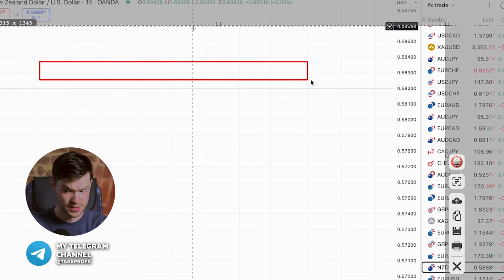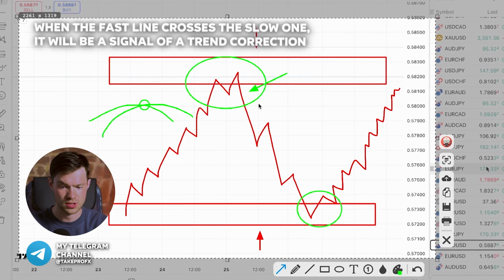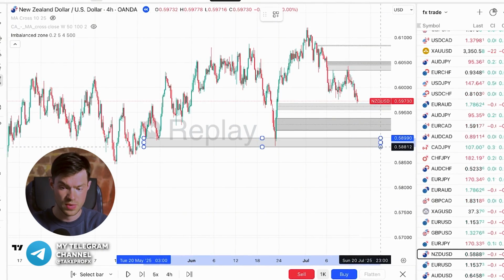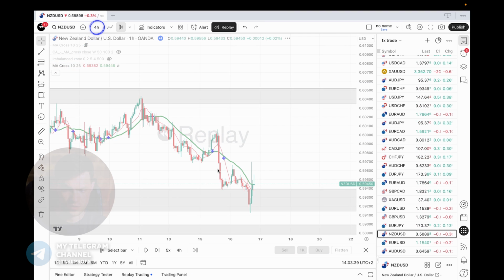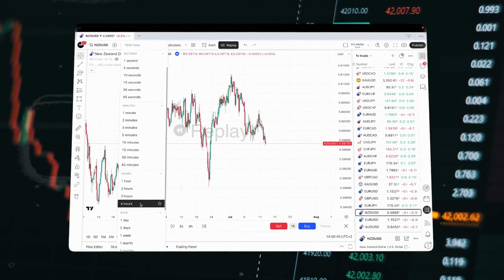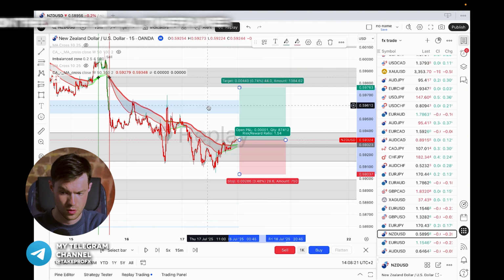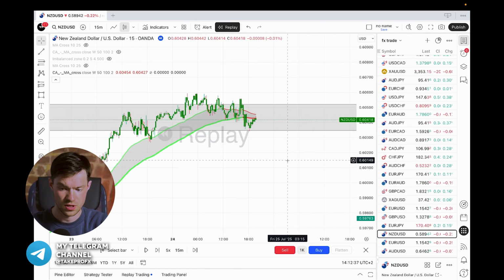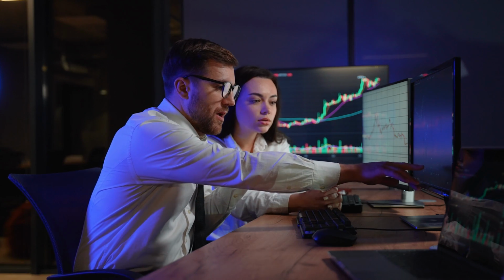ONLY 2 Moving Averages? Why Expensive Indicators Fail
Why you don't need expensive indicators, don't need sitting at monitors all day, and don't need complicated strategies. Trading isn't about emotions - it's actually boring but very profitable with detailed step-by-step checklist. I've perfected this strategy over 3 years: automatic imbalance zones indicator marks support/resistance, two moving average indicators (10/25 for 4H/1H, 50/100 for 15min) identify trend weakness at key zones. Watch me execute 2 real trades: first wins $5,000 in 10 minutes, second wins $6,120 (612 pips). Simple procedure: find zone interaction on higher timeframe, wait for MA crossover showing weakness, switch to lower timeframe for entry, use imbalance zones for TP/SL placement.

⏱️ Timestamps:
00:00 – 00:32: Why simple boring strategy beats complexity
00:33 – 01:05: Trade outline and automatic zones introduction
01:05 – 02:10: Trend weakness identification concept
02:10 – 02:21: Stop-loss and take-profit placement preview
02:23 – 03:47: Imbalance zone indicator setup on 4H timeframe
03:48 – 04:05: Switching to 1H working timeframe
04:15 – 04:29: Support zone interaction confirmation
04:29 – 04:37: Adding moving average indicators
04:37 – 05:50: MA-CROSS indicator configuration for older timeframes
05:51 – 06:18: Second MA indicator for 15min entries
06:18 – 06:35: Why two different MA periods needed
06:35 – 08:18: First trade execution with trendline confirmation
08:19 – 08:39: Returning to 4H timeframe for next opportunity
08:44 – 09:45: Resistance zone interaction and MA weakness
09:45 – 09:55: Final checklist point preparation
09:55 – 10:16: Risk-reward ratio optimization
10:17 – 10:32: Second trade results verification
10:37 – 10:58: 612 pips movement confirmation
10:58 – 11:23: Strategy simplicity summary

🔑 Who this helps:
Traders wasting money on expensive indicator subscriptions
Anyone exhausted from sitting at monitors all day
People frustrated with overcomplicated losing strategies